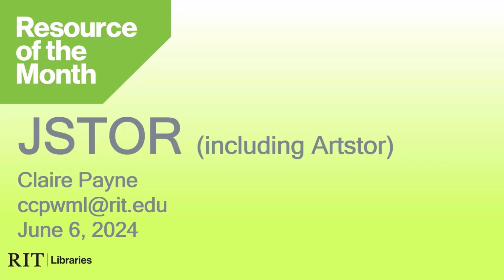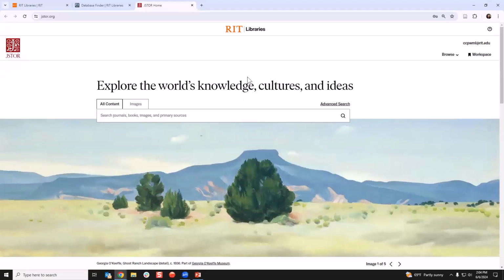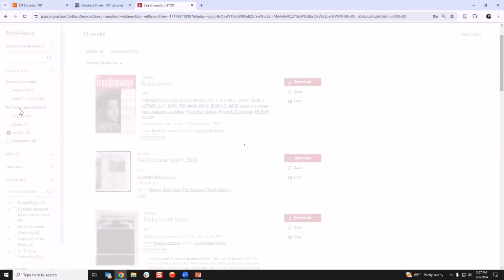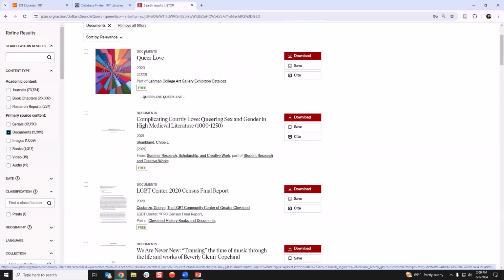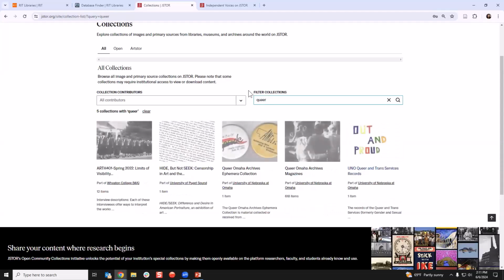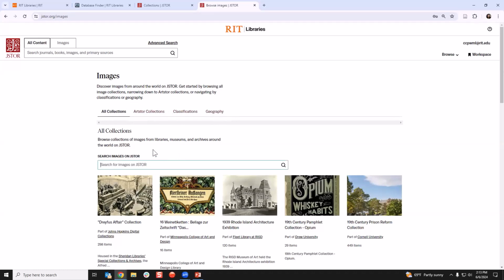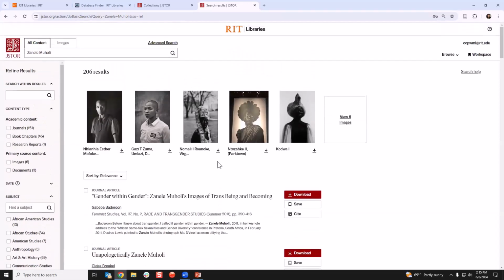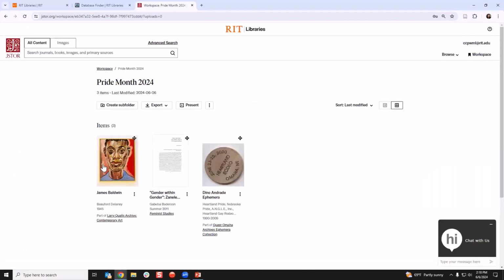Resource of the Month: JSTOR/Artstor (June 2024)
You may know JSTOR as a great resource for academic journal articles and scholarly books, but did you know it also features millions of primary source documents and images--including all images previously found on Artstor? This presentation focuses on discovering those rich documents and images.

This program was recorded on June 6, 2024, and celebrates Pride month by highlighting primary source images and collections that can help you learn more about LGBTQ history and culture. These include the Independent Voices LGBT collection, which contains independent publications documenting 20th century gay and lesbian movements.